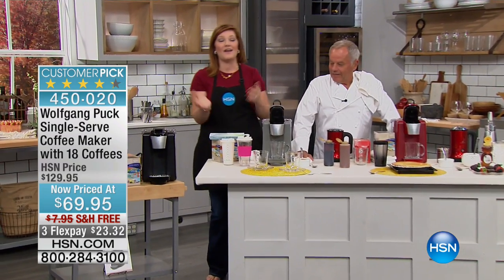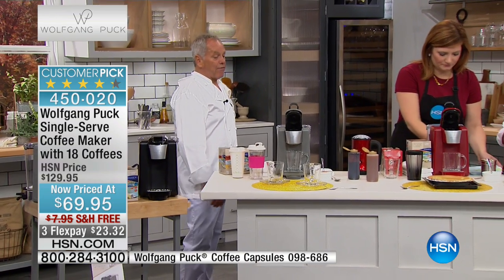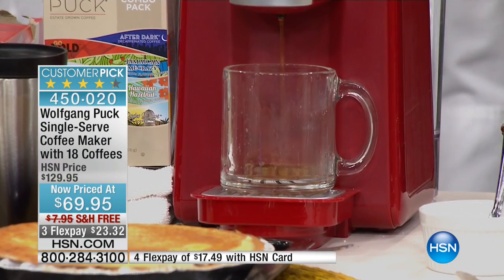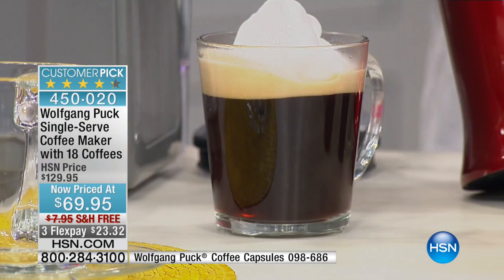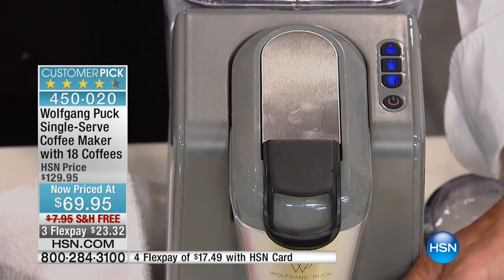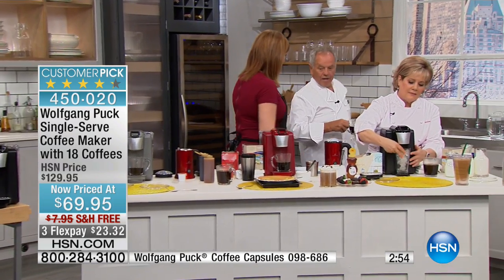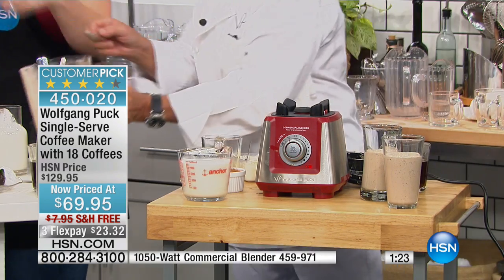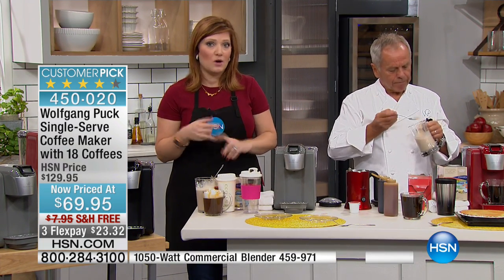Wolfgang Puck SingleServe Coffee Maker with 18 Coffees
Wolfgang Puck SingleServe Coffee Maker with 18 RealCup Coffee Capsules
Now you can brew precisely the amount of coffee you need at the press of a button. The Wolfgang Puck singleserve brewer...